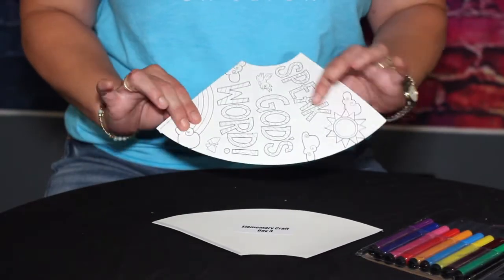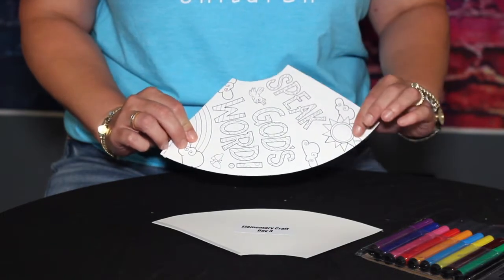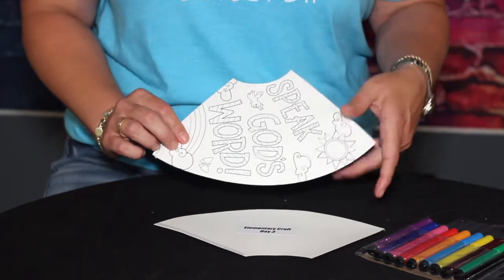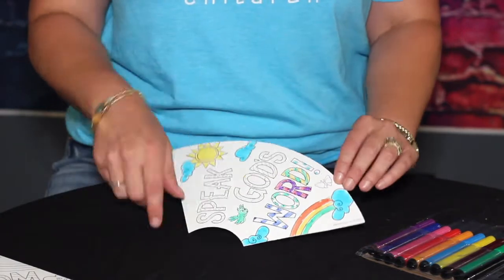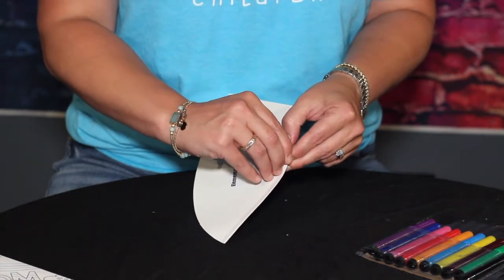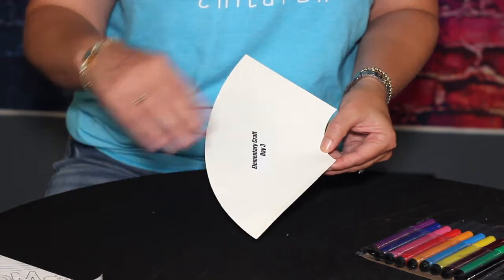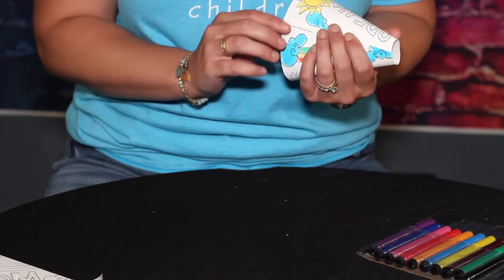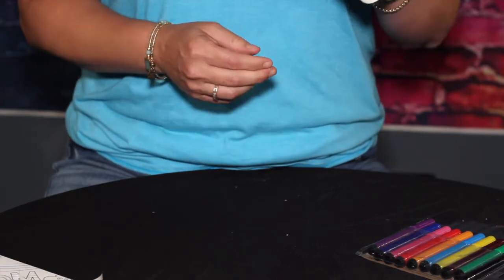Elem. Craft Day 3